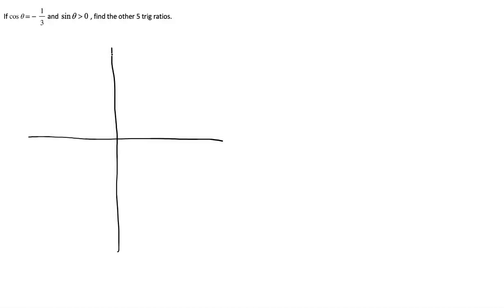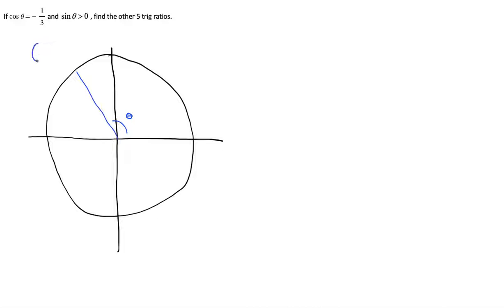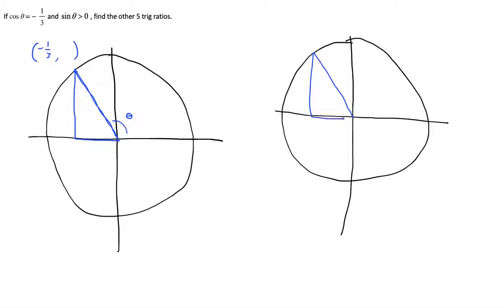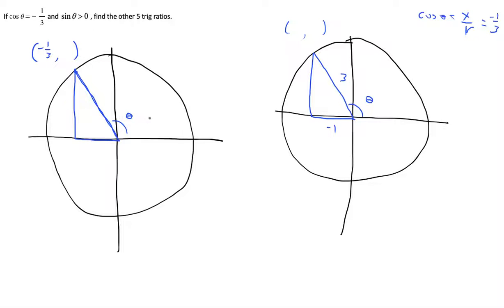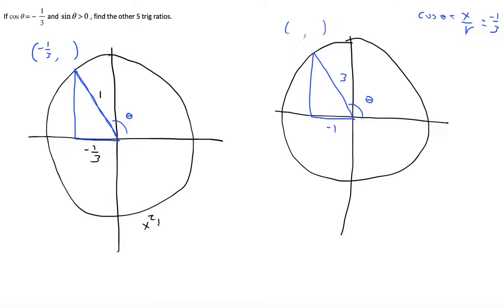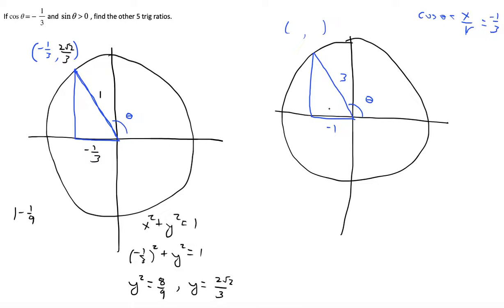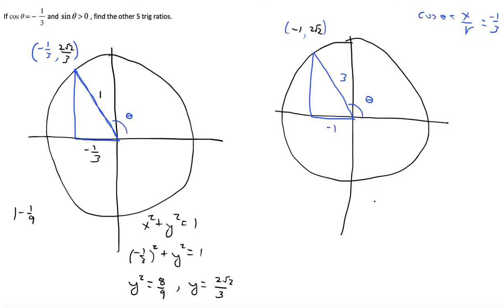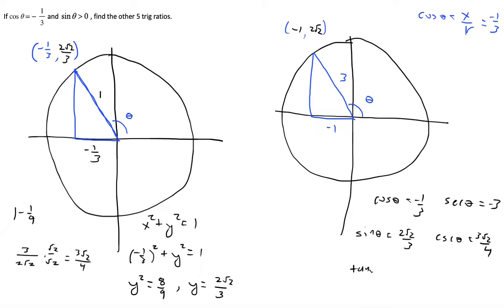127 5 3 11